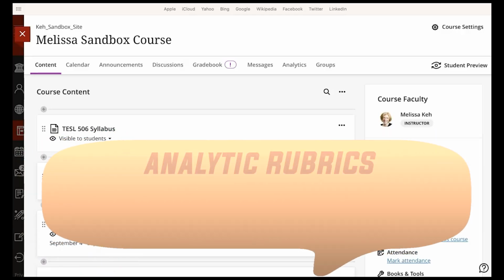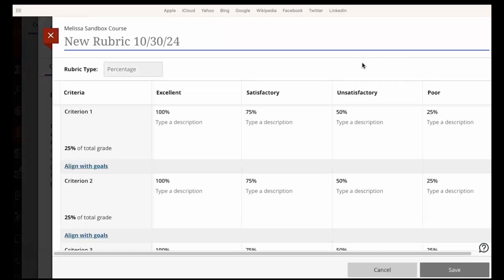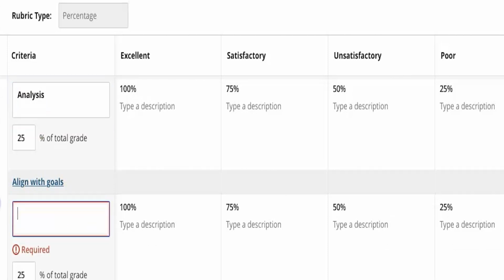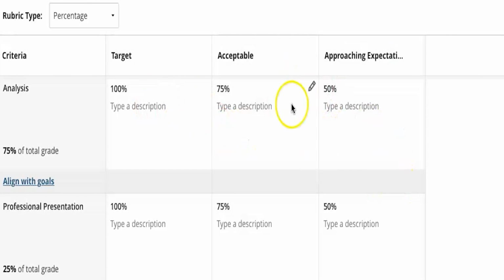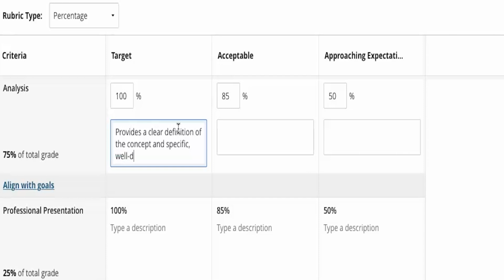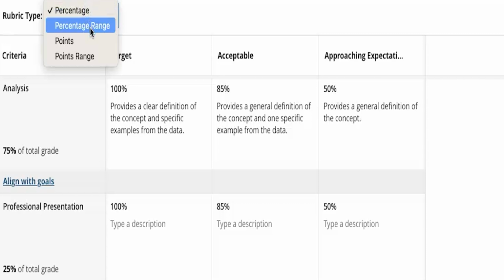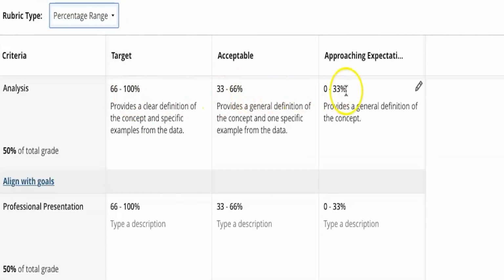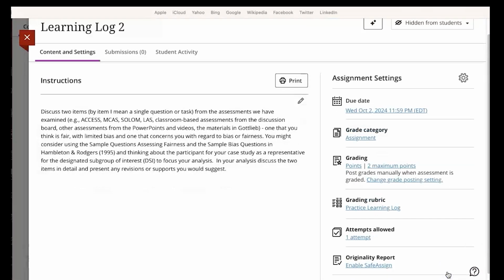Analytic Rubric Design in Blackboard Ultra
Creating analytic rubrics in Blackboard Ultra.